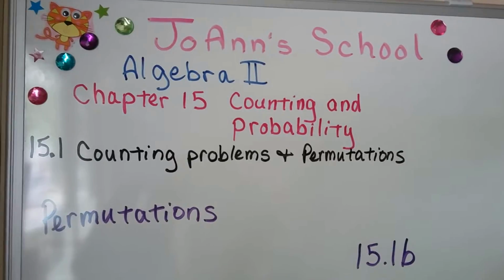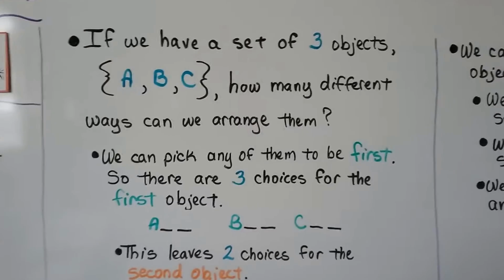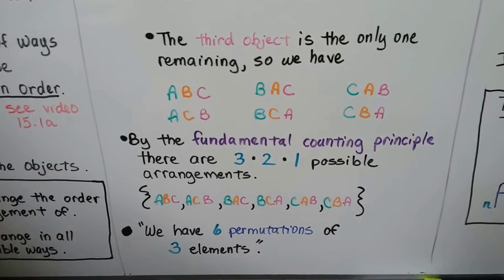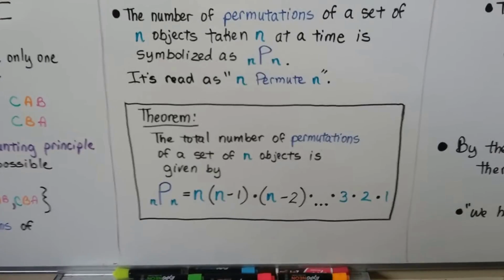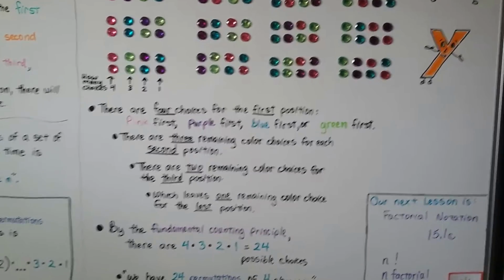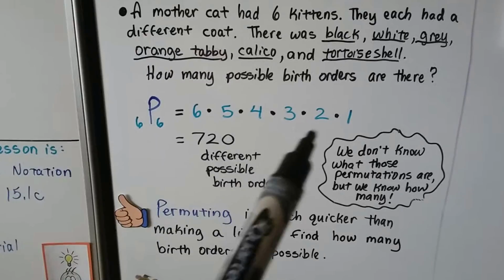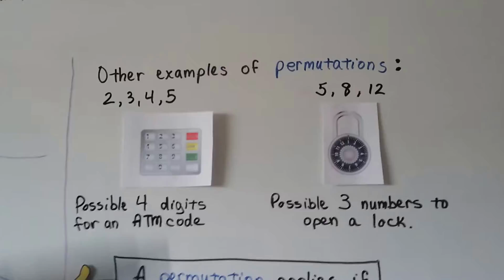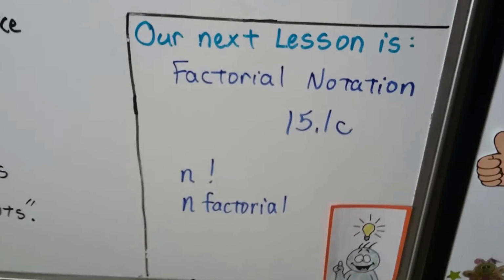Algebra II 15.1b, Permutations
How a Permutation of a set is an ordered arrangement of that set, without repetition. How to find the total number of Permutations of a set of objects, determining the number of ways n objects can be arranged in a certain order by using the Fundamental Counting Principle, a Theorem about nPn and formula for the total number of Permutations of a set of objects.

Get a JoAnn's School t-shirt to let everyone know you're a fan!
Teespring.com/joann-s-school-t-shirts